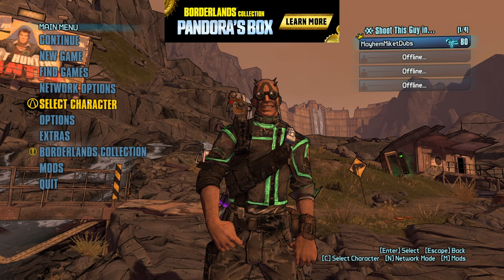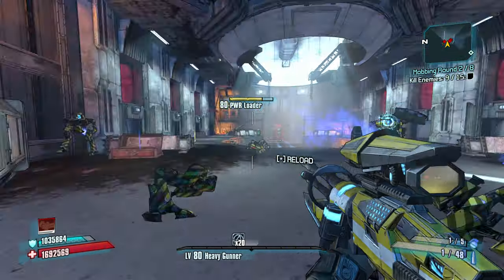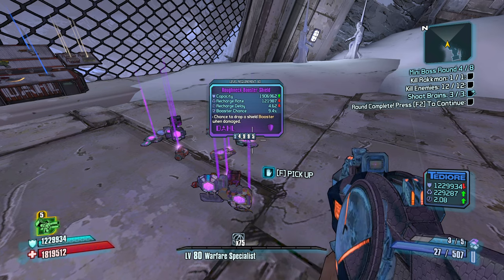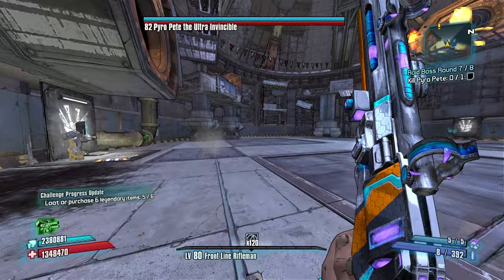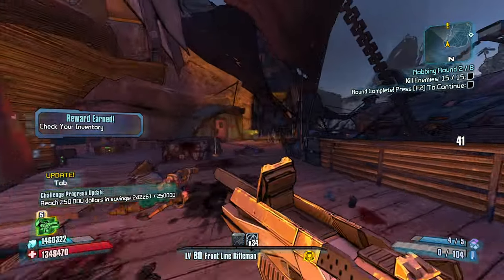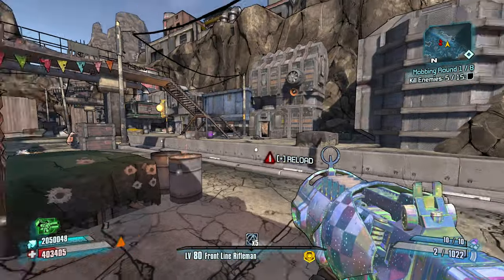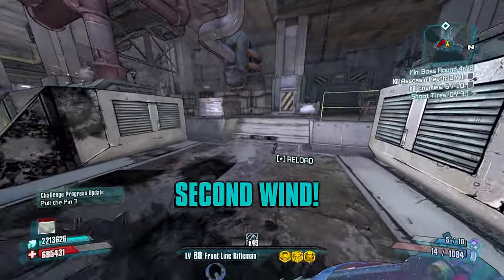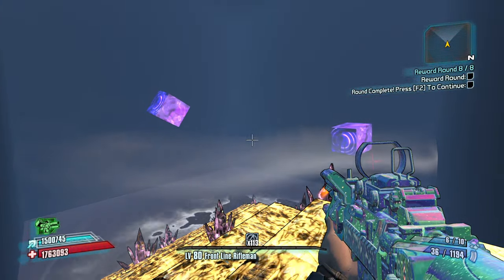The Annointed Run (Borderlands 2 Roguelands)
You can't ask for better gear than this! Enjoy :)